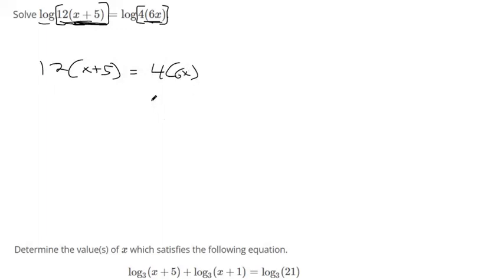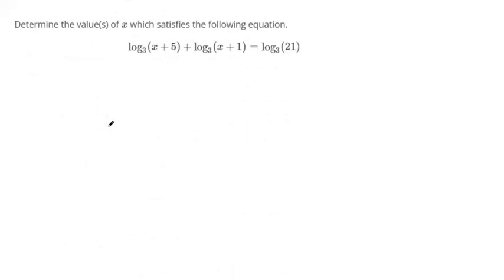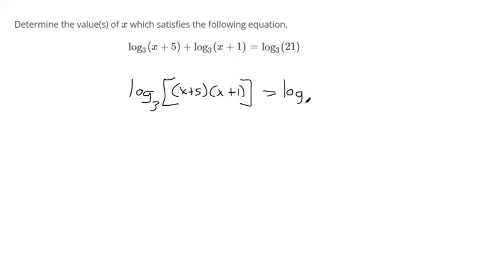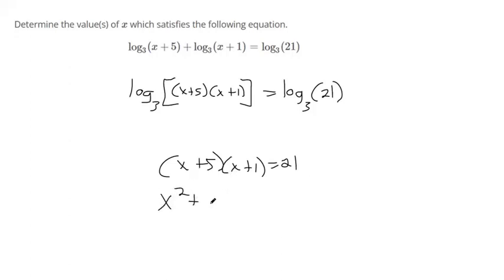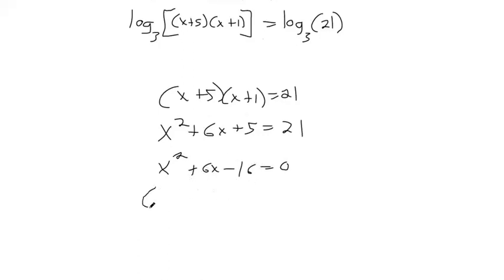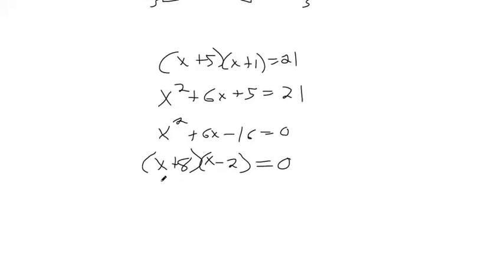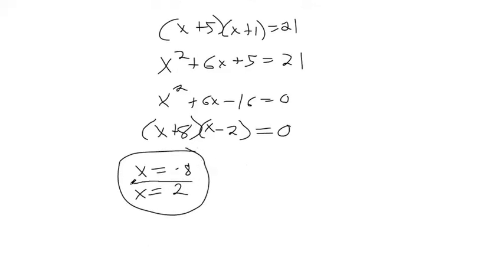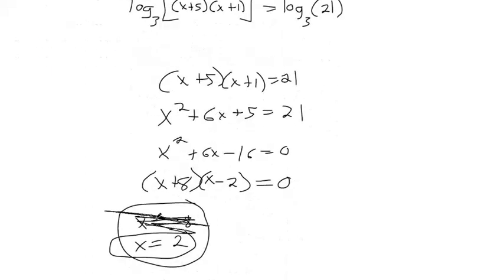Use the one to one property of logarithms to solve logarithmic equations